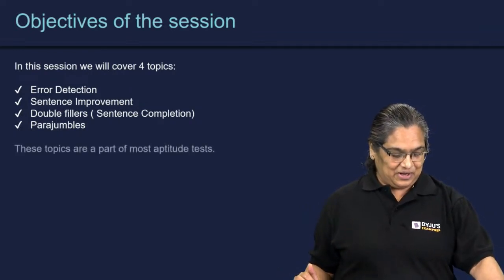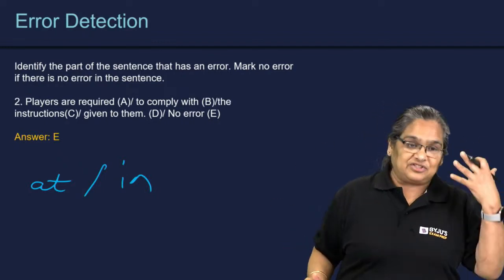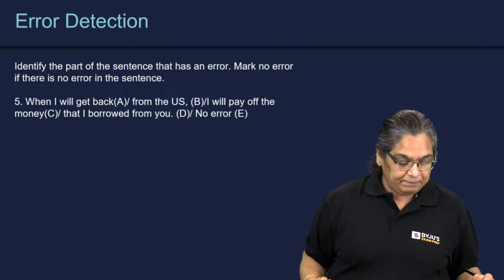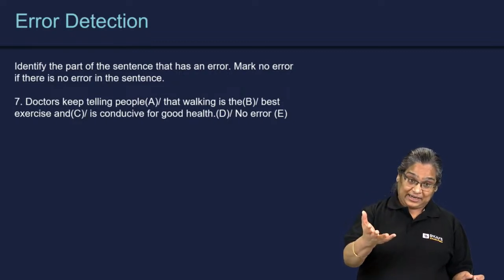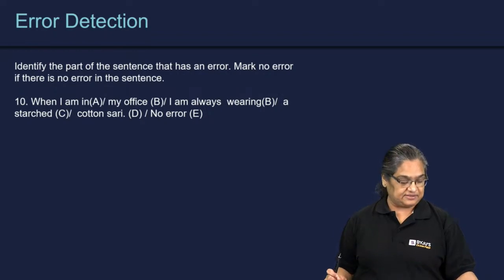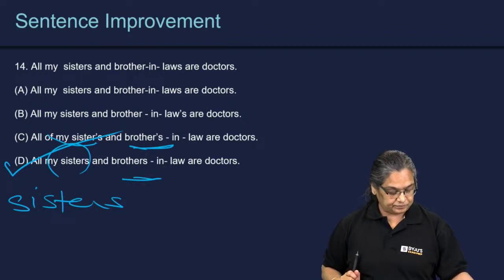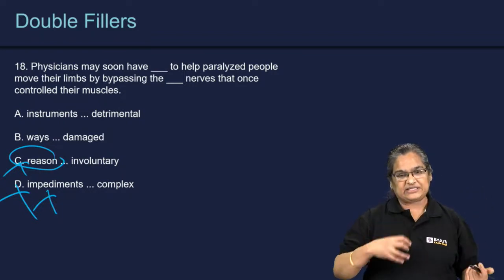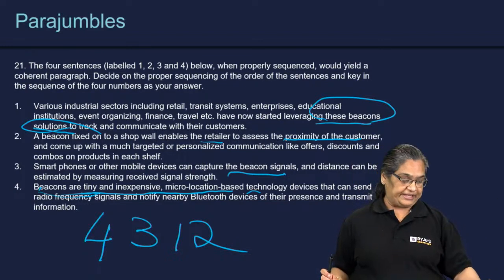CAT 2023 & OMETs | 4 Topics in One Class | Ace your CAT VARC Preparation | BYJU'S Exam Prep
👉CAT 2023 Slot 3 Analysis The Verbal Ability and Reading Comprehension section is considered one of the most important sections in the CAT 2023 & Other MBA Exams. Aspirants often make silly mistakes in the CAT VARC Section. These mistakes are very minor and this can be improved by practicing VARC questions on a regular basis. BYJU’S Exam Prep expert Savitri Krishnamurty will host a session where ma’am will cover 4 topics in one class. Ma’am will cover Error Identification, Double Fillers, Para Jumble, & Sentence Improvement. So, don’t miss this session and ace your CAT VARC Section Preparation.

👉 FREE - BYJU’S Exam Prep Scholarship Test (BEST) for your CAT Preparation & win upto 90% Scholarship on our Program.